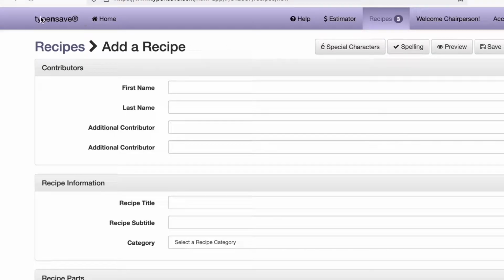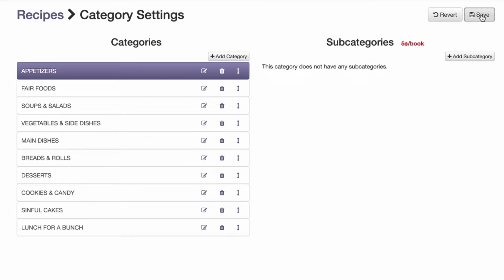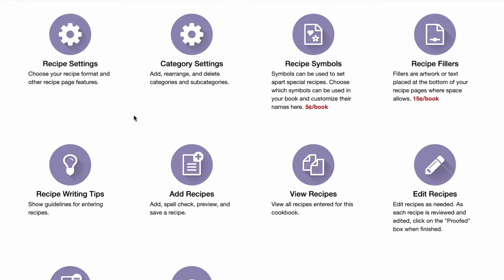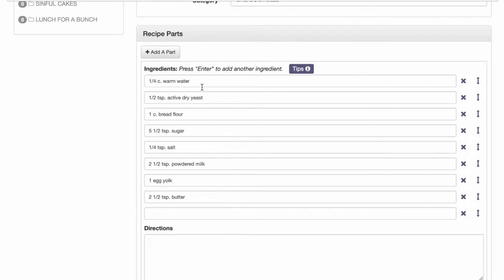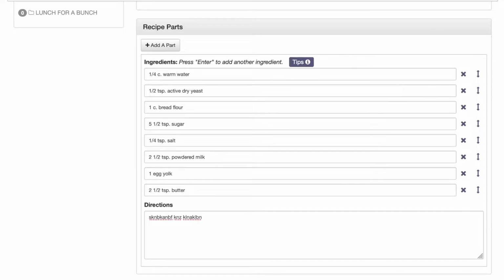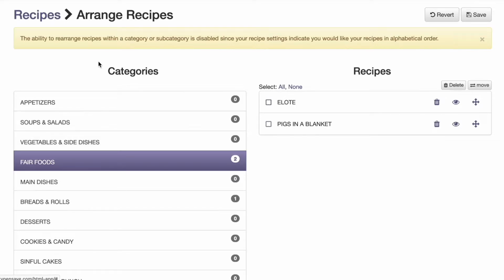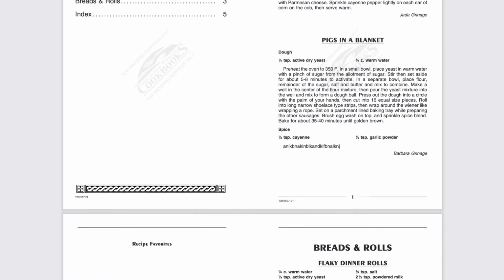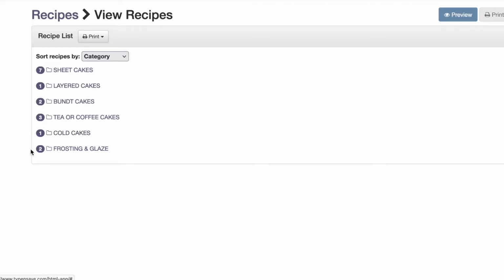Morris Cookbook Tutorial Part 2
In the prior video, I should you how to set up an account with TypeNsave in order to write a cookbook. In this video, I'll show you how to navigate through adding recipes, editing the recipes and working with the categories.